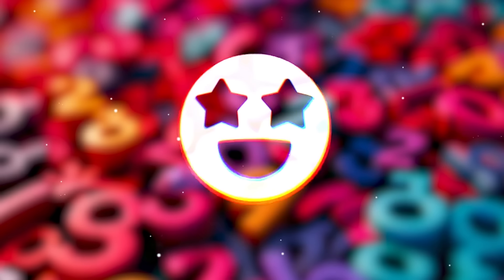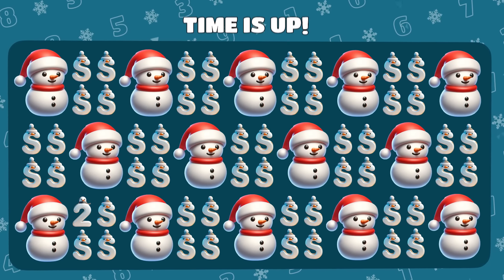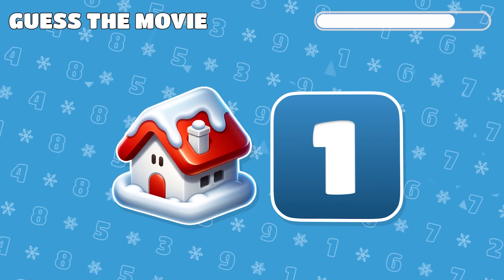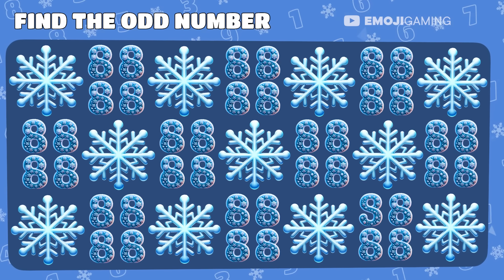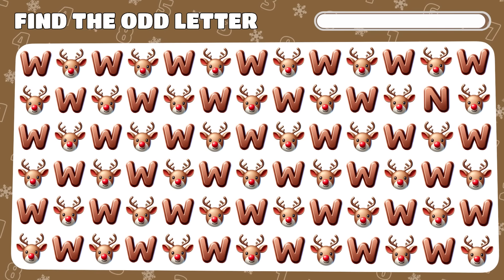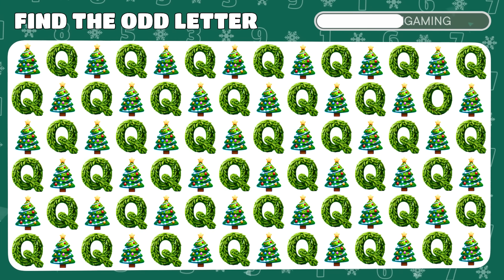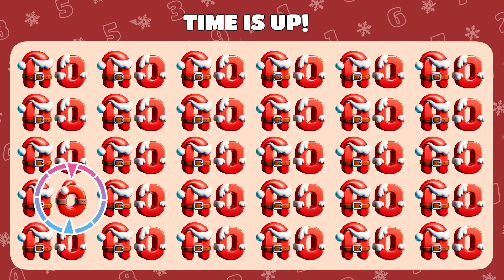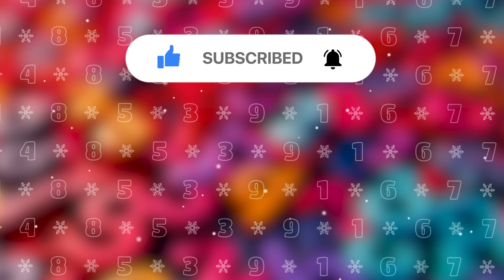Find the ODD One Out - Numbers And Letters Christmas Edition🎄👀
Welcome to our festive brain game designed to test your observation skills and get you into the holiday spirit! This video quiz challenges you to find the odd emoji out, spot the odd one out, and guess by emoji in a series of 30 exciting levels. Each level is a unique blend of Christmas and New Year themes, perfect for an entertaining Christmas Eve or a fun New Year's Day activity.

Are you confident in how good your eyes are? Then this eye test is just for you! You'll navigate through a series of puzzles, finding the odd Santa, spotting the difference between similar emojis, and even deciphering hidden messages. From the jolly Santa Claus to the mischievous Grinch, each level is designed to challenge and delight.

Our Christmas challenge is not just about finding the odd emoji out. It also includes number quizzes, letter challenges, and an observation skill test that will keep you on your toes. Whether it's spotting the odd number out or finding the odd letter hidden in a sea of emojis, each level pushes your visual acuity to the limit.

So, get ready to embark on this Christmas emoji quiz adventure. See if you can spot the difference, find the odd one out, and ace this ultimate Christmas and New Year quiz. Play now and join the festive fun! 🎄👀❄️🎅🎁🧩🎉